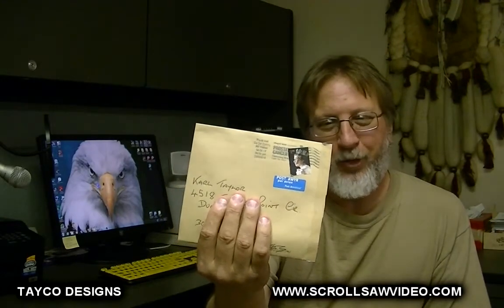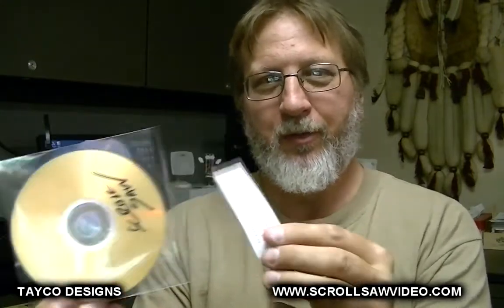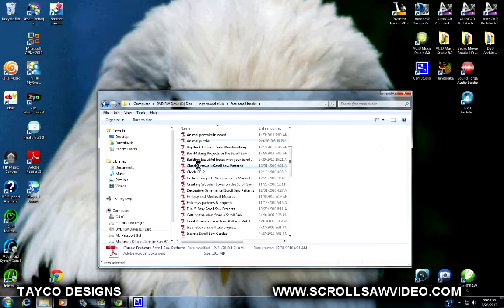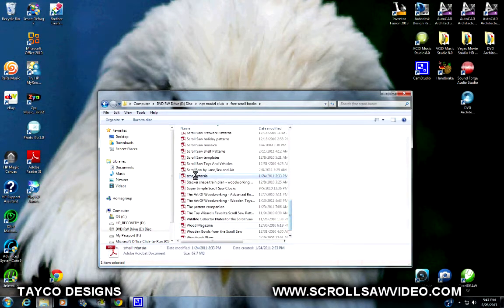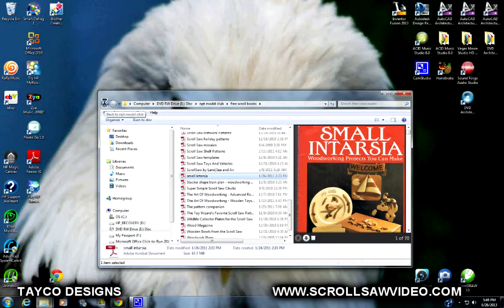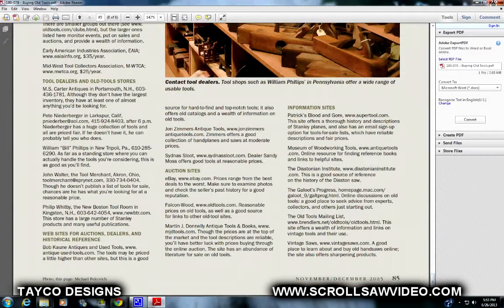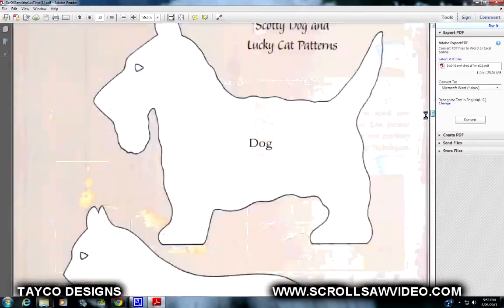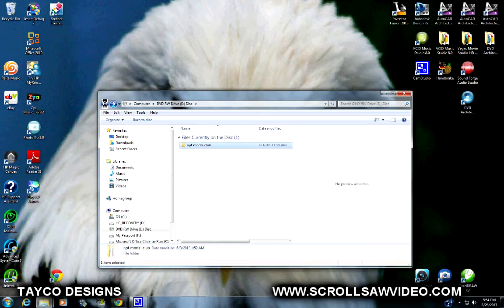How To Woodworking Scroll Saw Copyright Theft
My recent Ebay discovery is this cd full of copyright theft. Watch the video to see more.